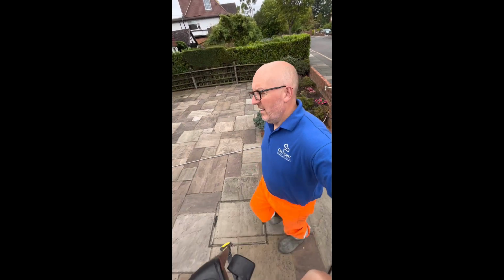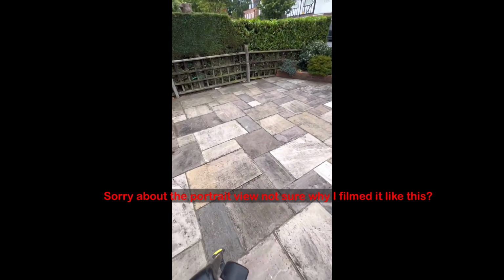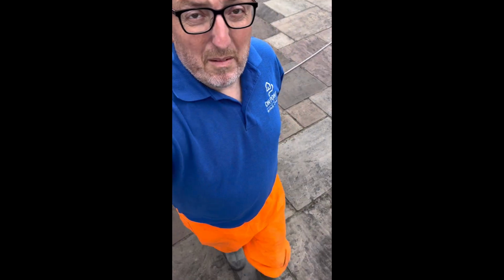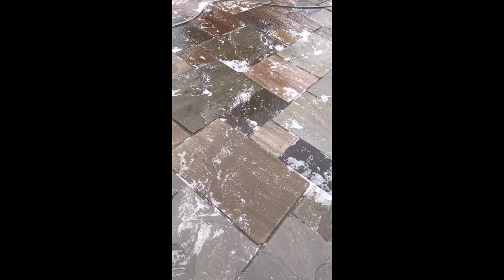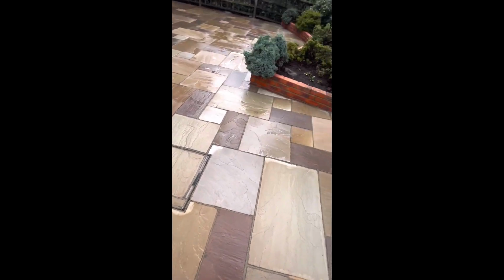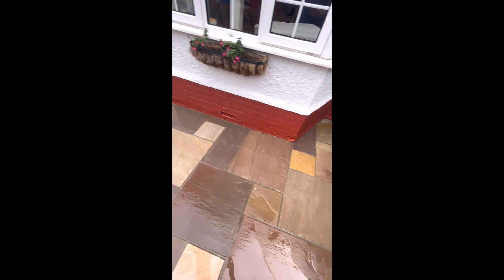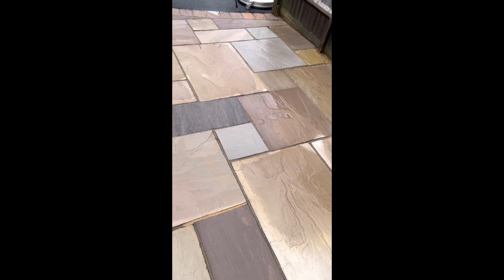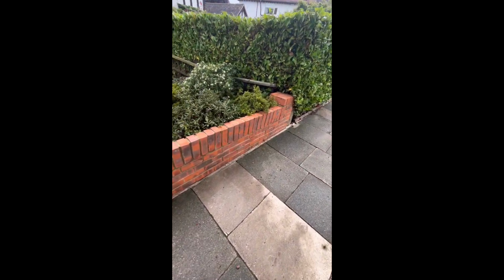Pressure WASHED INDIAN Sandstone back to new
Wasn’t going to post this as I filmed it in portrait mode. But the outcome of the clean was so good I had to post it up.